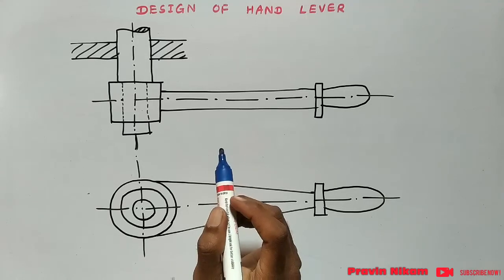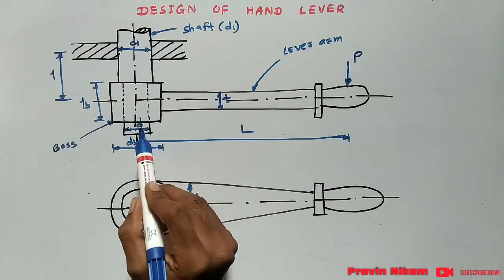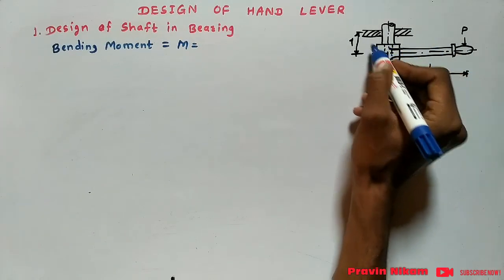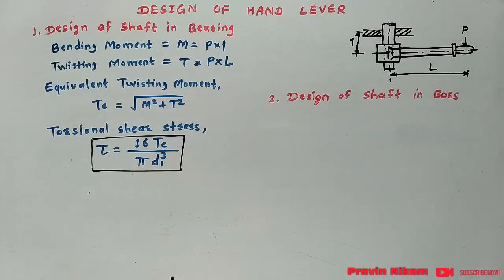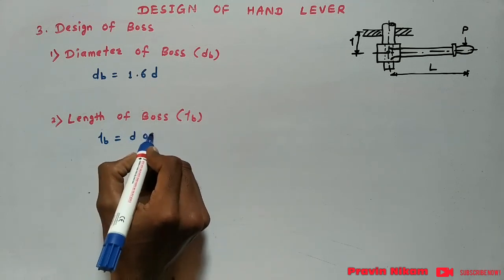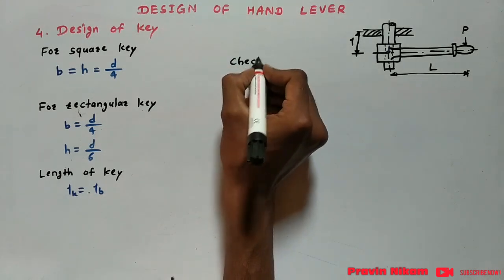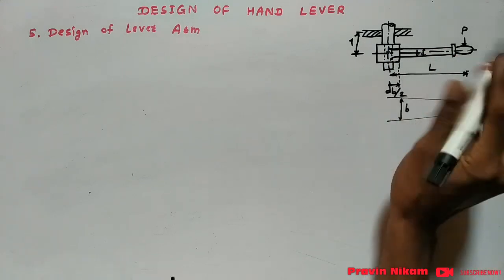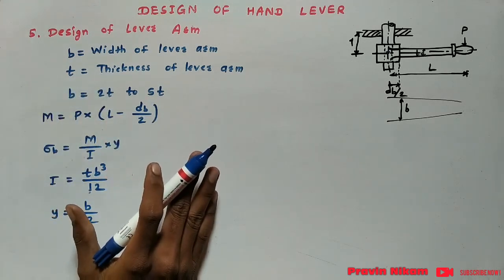Design of Hand Lever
From this video you will learn about design of hand Lever.

Stress concentration